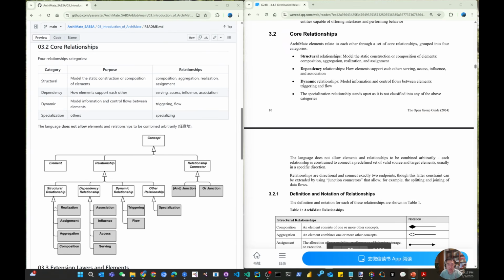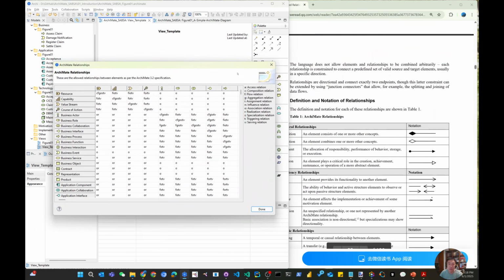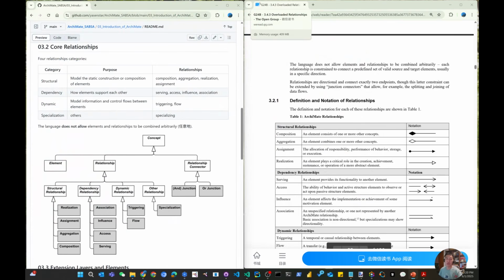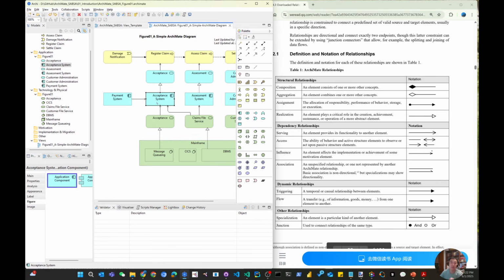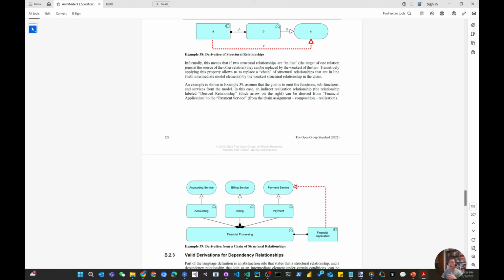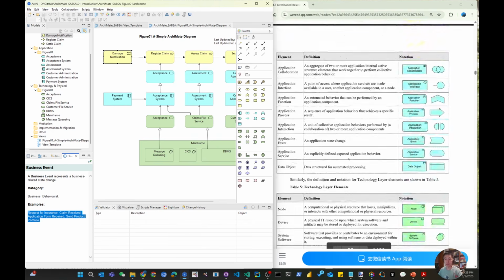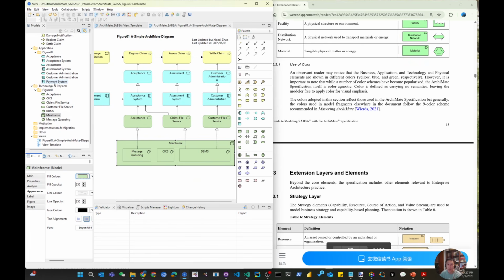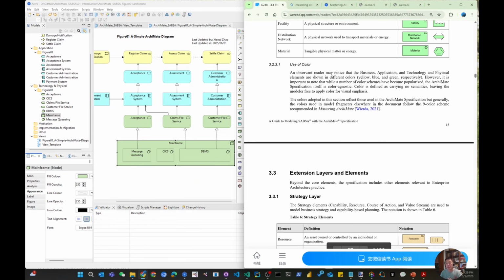Modeling SABSA in ArchiMate 007 - Chapter 03: An Intro to ArchiMate Language 3.2 Core Relationships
Dive deep into ArchiMate 3.2 with this essential chapter on Core Relationships — part of our ongoing series: Modeling SABSA (Sherwood Applied Business Security Architecture) using ArchiMate.

In Chapter 03, we explore the foundational relationships that bring your enterprise architecture models to life:
- The 4 main categories: Structural, Dependency, Dynamic, and Specialization
- Detailed breakdown of the 10+1 core relationships (association, realization, serving, access, triggering, flow, and more)
- Directionality, semantics & arrowhead meaning (who does what to whom)
- Key constraints: which relationships are allowed between specific element types
- Derivation rules and transitive implications in complex models
- Practical tips using ArchiMate modeling tools (relationship tables, tooltips, valid connections)
- Why ArchiMate is color-agnostic + recommended coloring schemes from Mastering ArchiMate

Whether you're an enterprise architect, security architect, TOGAF practitioner, or someone bridging SABSA security principles with ArchiMate modeling, this video gives you the clarity and rules you need to create accurate, standards-compliant diagrams.Timestamps:

0:00 – Welcome & series recap
1:45 – Overview of the 4 relationship categories
4:20 – Structural relationships deep dive
9:10 – Dependency & dynamic relationships
14:35 – Specialization & derivation rules
19:50 – Tool tips: relationship tables & constraints
24:10 – Color usage best practices
27:30 – Preview of next chapter (Extension Layer)

Recommended companion resource: Mastering ArchiMate (3.2 edition)
If you're serious about mastering enterprise architecture and secure-by-design modeling, subscribe now and turn on notifications  — new chapters drop regularly!Want exclusive early access, bonus content, full series archives, downloadable diagrams, and members-only Q&A sessions?

Your support directly helps create more in-depth, high-quality architecture tutorials like this one.

Drop a comment: Which ArchiMate relationship do you find most confusing or most powerful in your projects? Let’s discuss!